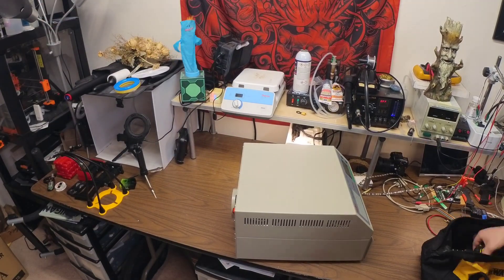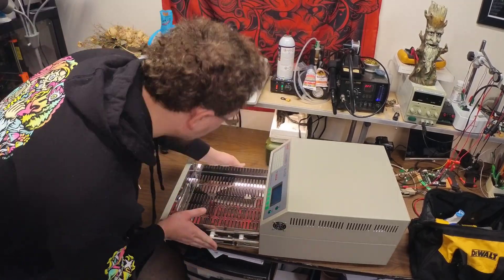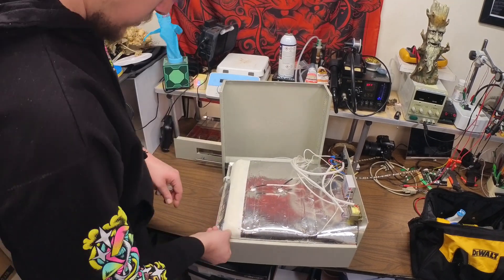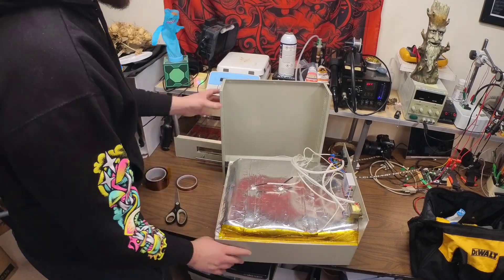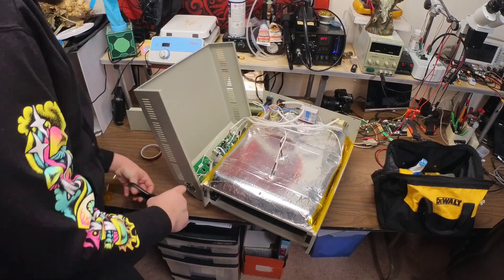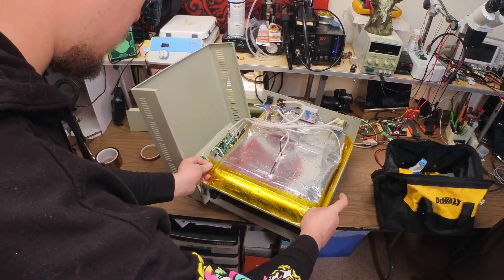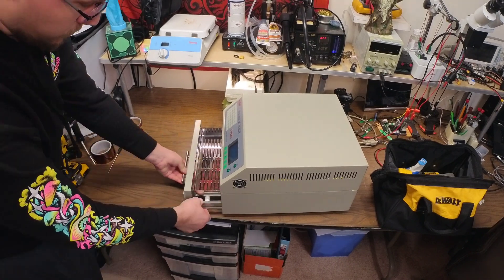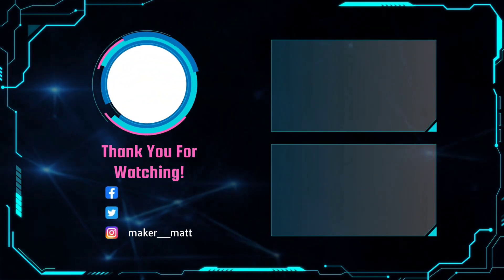T-962A Reflow Oven Upgrade #1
This video shows the first modification / upgrade that should be made to a T-962A reflow oven, replacing the masking tape around the heating chamber. Masking tape is not designed for this application so it should be replaced with Kapton tape before using the oven. It's a very simple but important mod that will save you from nasty odors and fumes while the oven is in use.